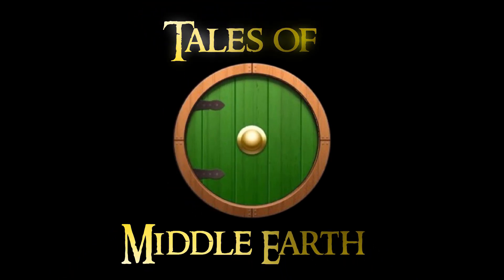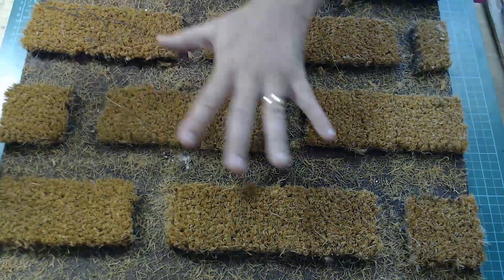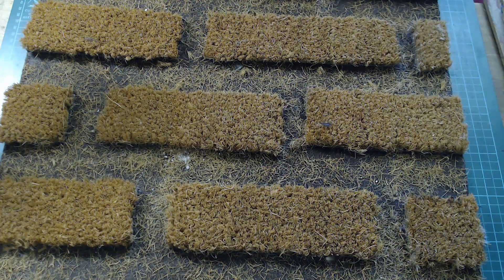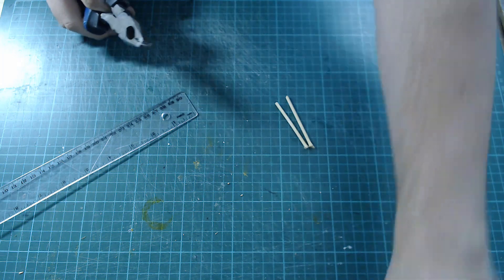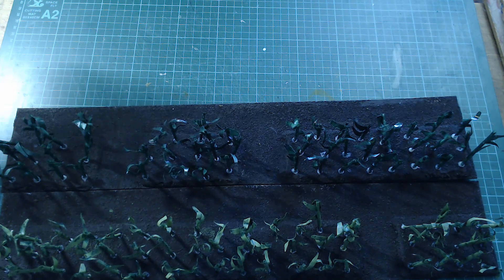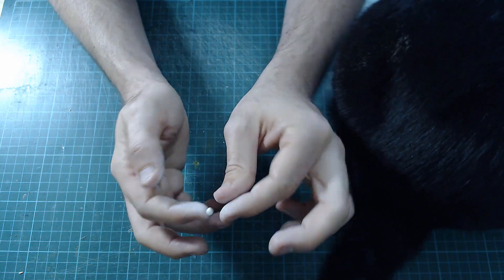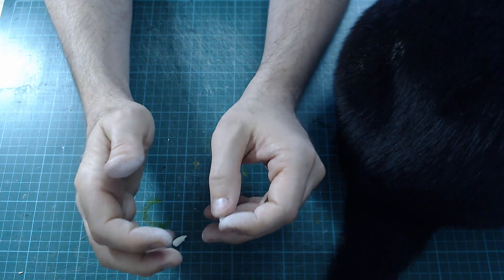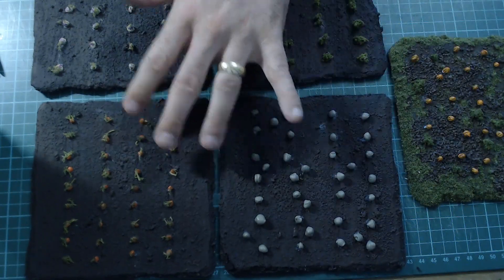The Shire Terrain - Farmer Maggots Farm Part One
This is an old project that I made a few years back and originally featured as a written article over at the main site.

However with the release of the Scouring of the Shire for the Middle Earth Strategy Battle Game (or SBG ) I thought it would be an idea to make a video about this.